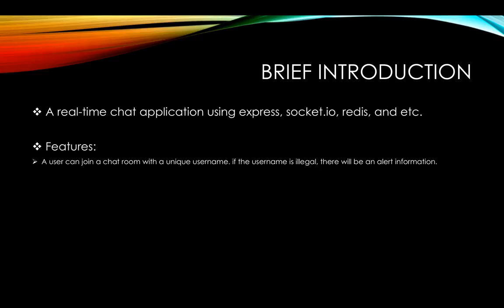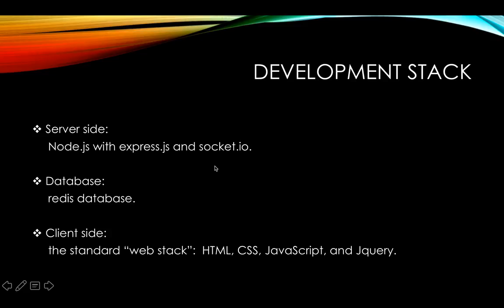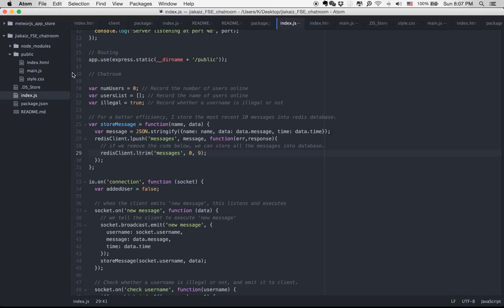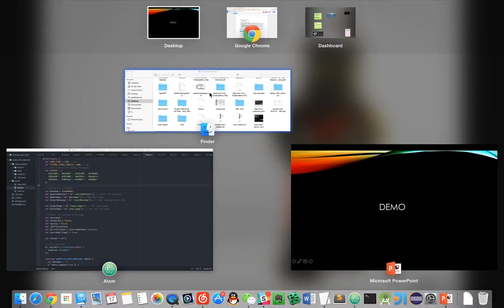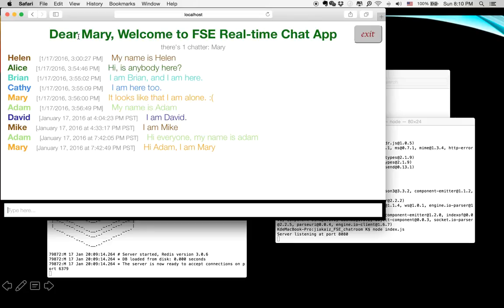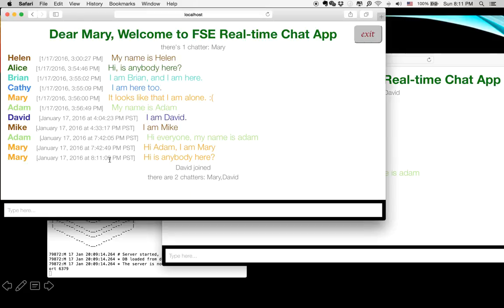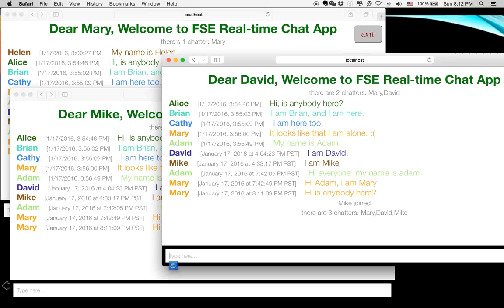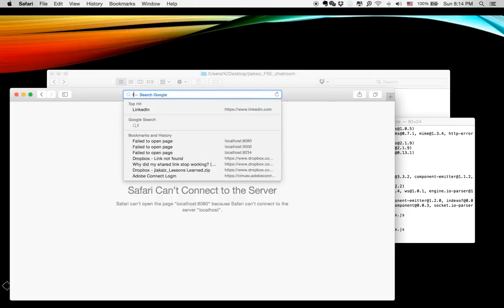Real time Web Chat Room